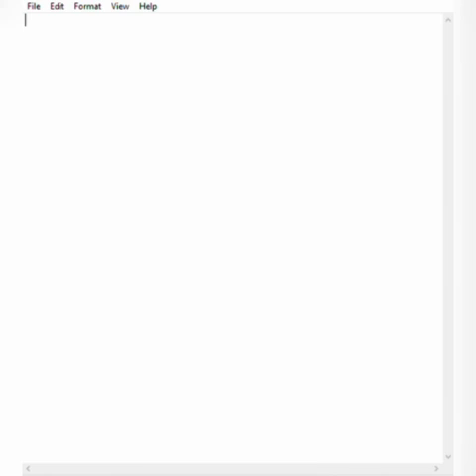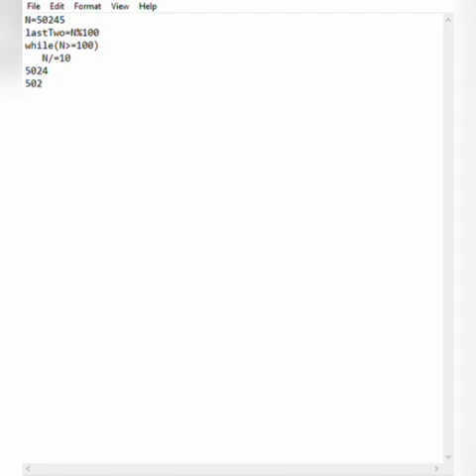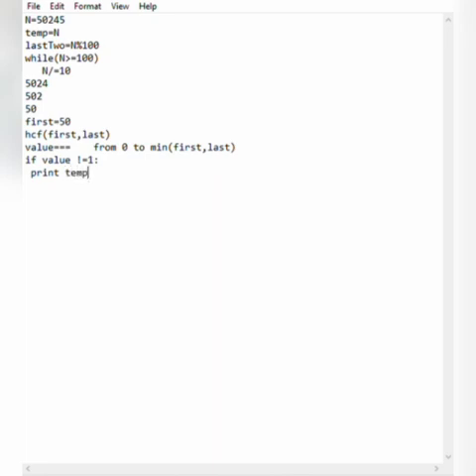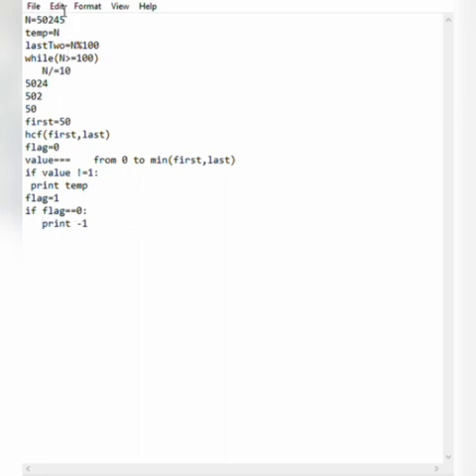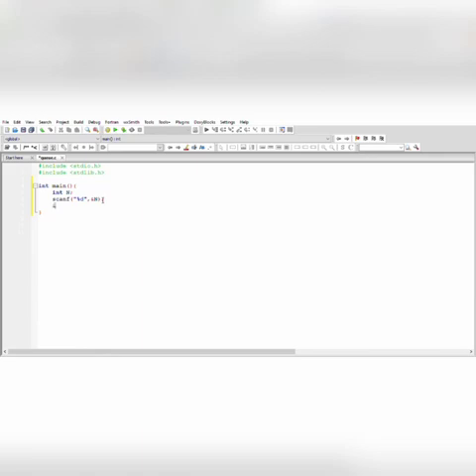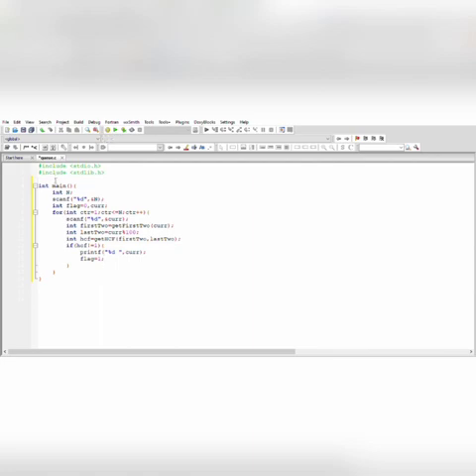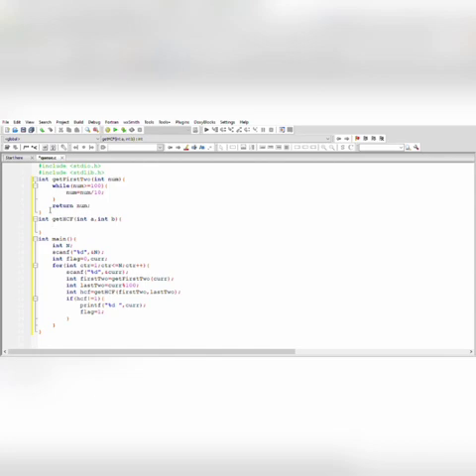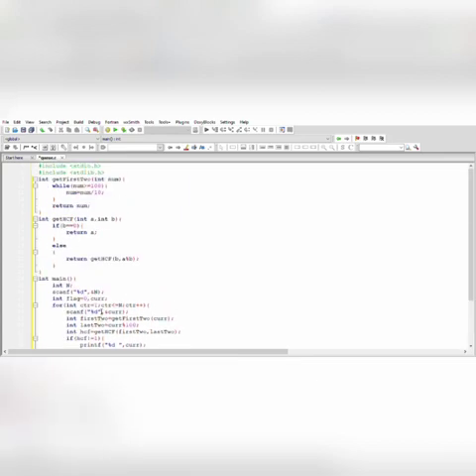skillrack daily challenge logic and solution - digits -divisible by same(program Id-10399)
Video By:
Karthik B
Tharunkumar K